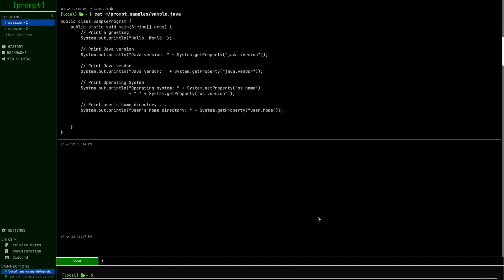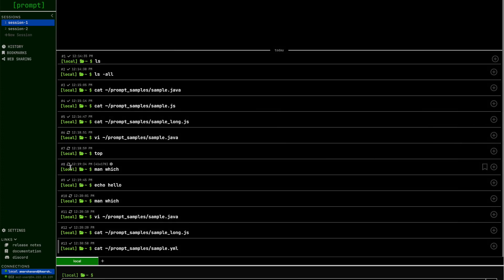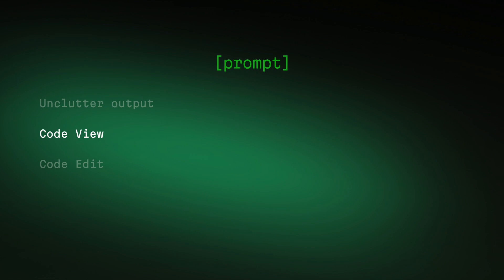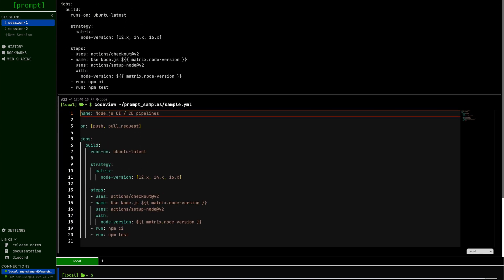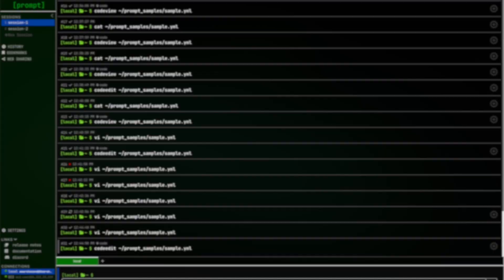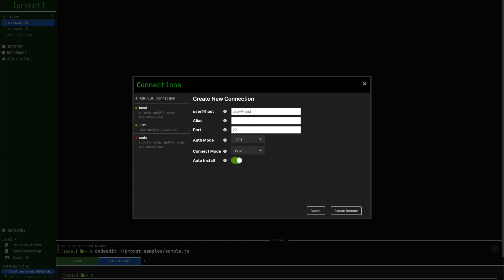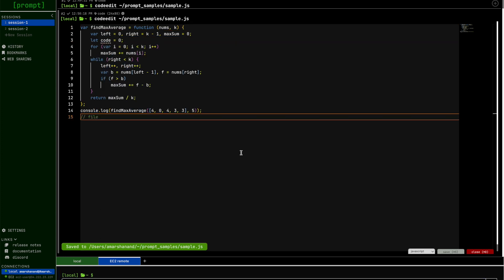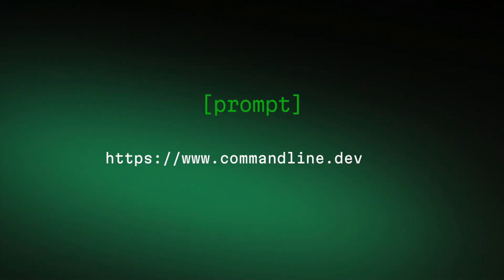Prompt v0.3.0 New features: Inline code viewing, editing & more!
Release v0.3.0 of Prompt Terminal is out!
This release features code viewing and editing. Just run codeview [filename] or codeedit [filename] to get a native inline file editor with full syntax highlighting, code completion, code folding and more (based off of the excellent Monaco Editor)!